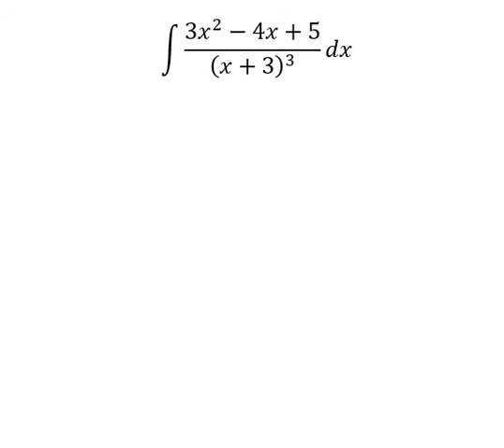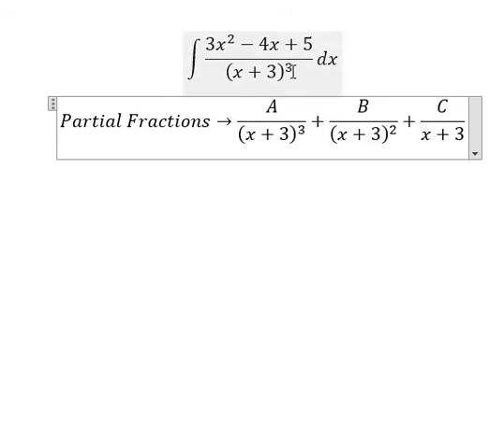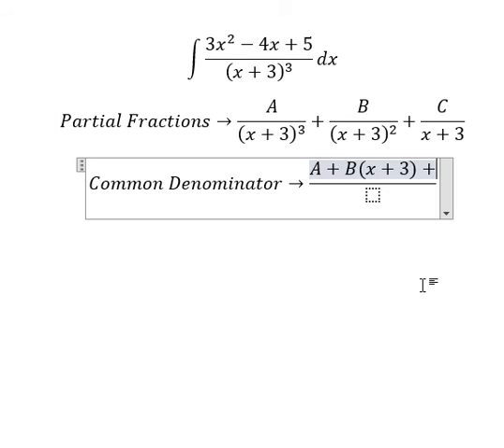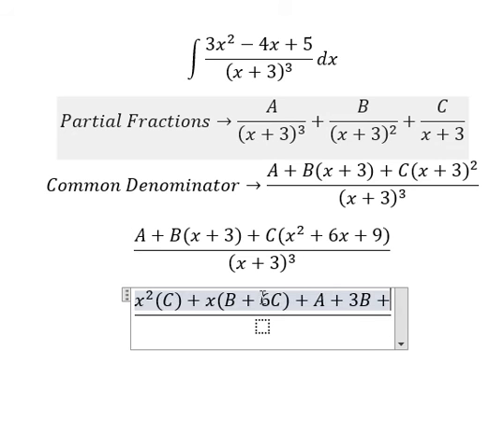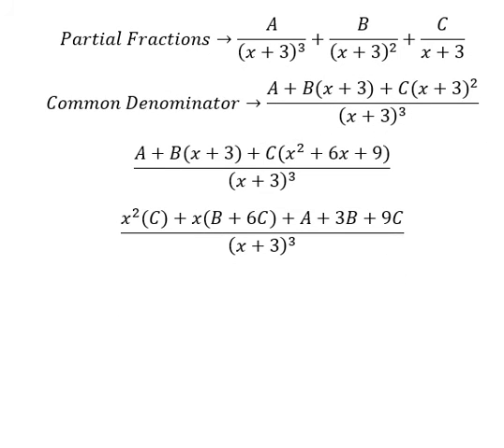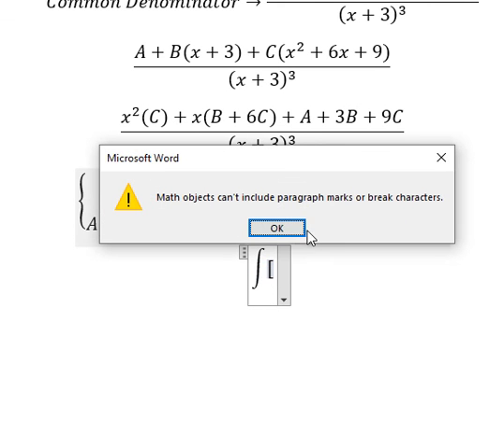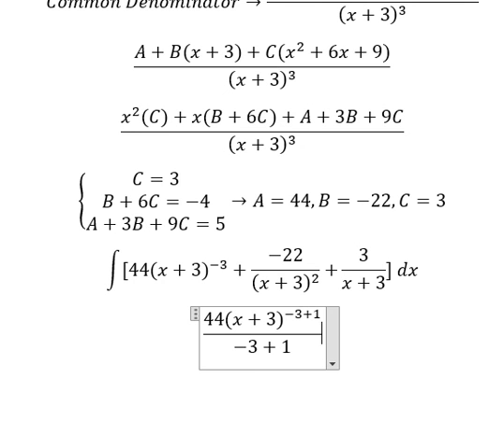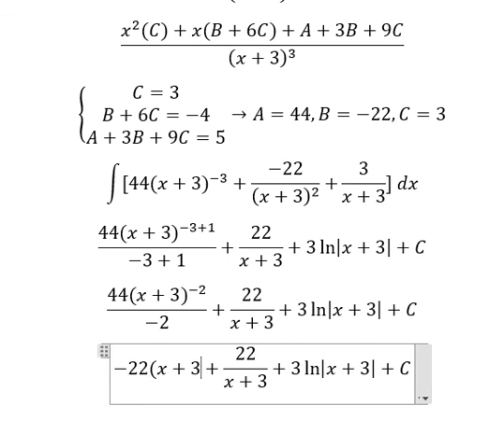Calculus Help: Integral ∫ (3x^2-4x+5)/(x+3)^3 dx - Integration by partial fractions - Techniques